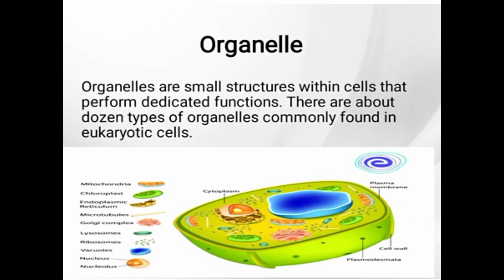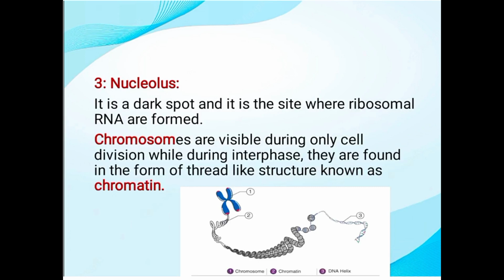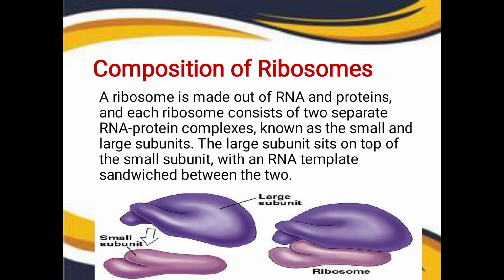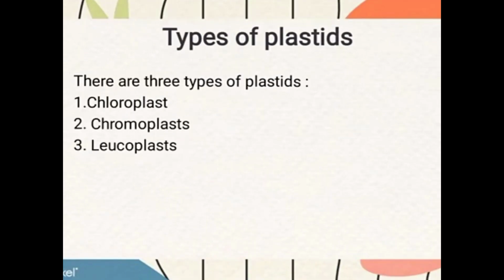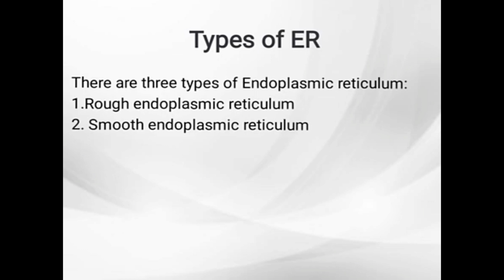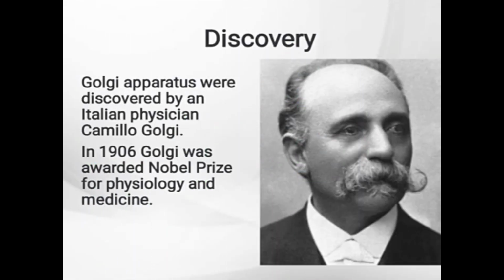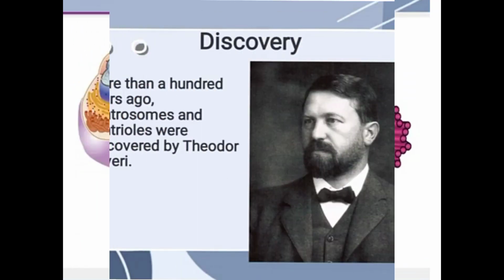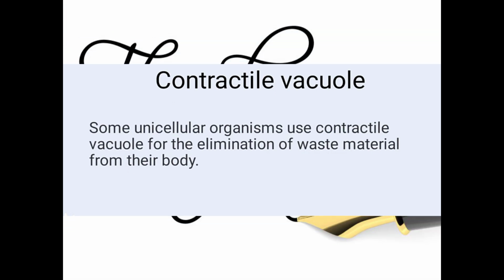organelles/ nucleus/ plastids/ ribosomes/ vacuole/ mitochondria/ golgi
Organelles
Nucleus
mitochondria
golgi apparatus
lysosomes
vacuole
plastids
centrioles
Endoplasmic reticulum
ribosomes
structure and function of all organelles